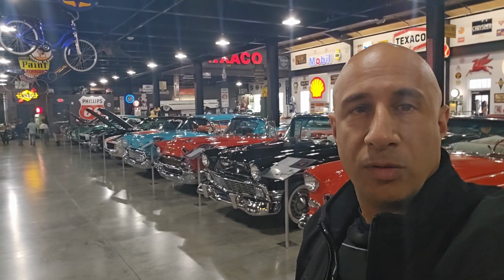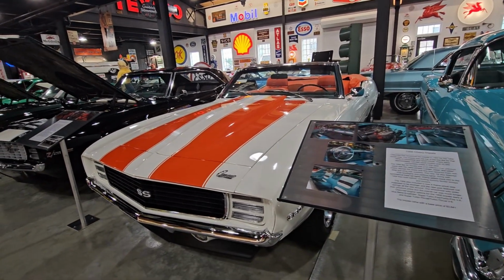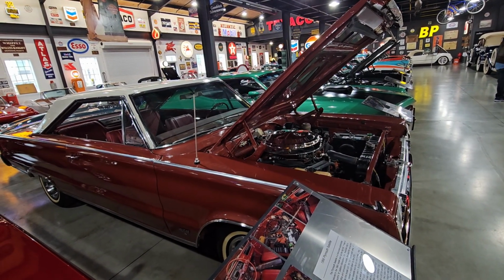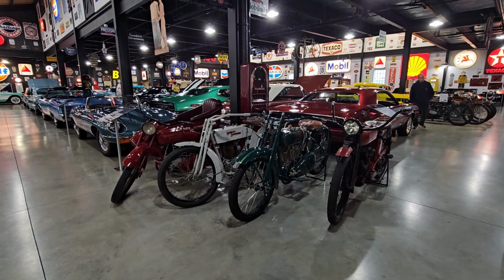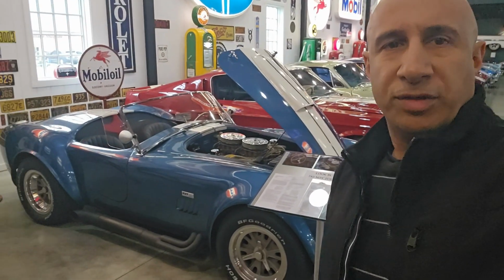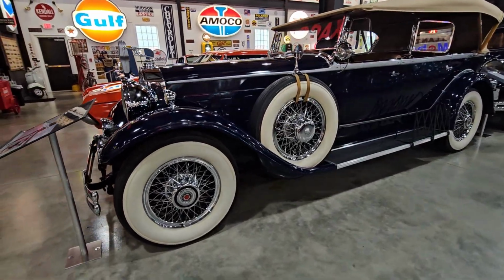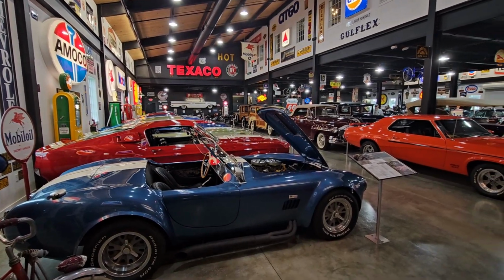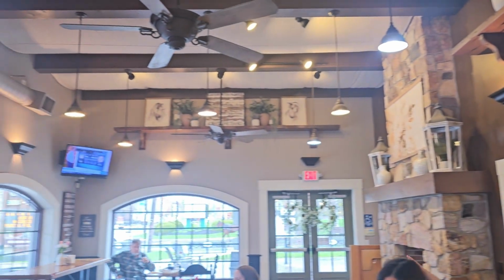Barry's Car Barn - Intercourse, PA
Visited Barry's Car Barn located in the heart of Amish country in Intercourse, PA. What an amazing and interesting museum with a number of pristine stellar classics and other unique and vintage vehicular artifacts. Most definitely worth a visit!

Also includes reviews of Amo's Place and Corner Coffee Shop at the end of the video.